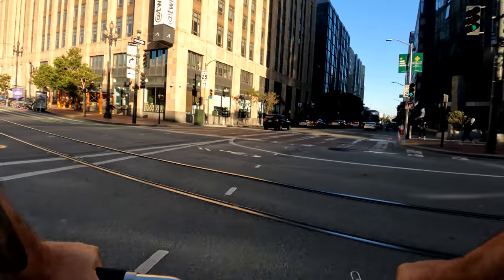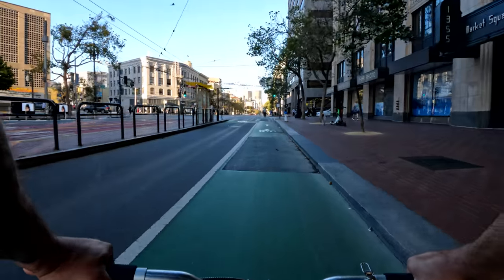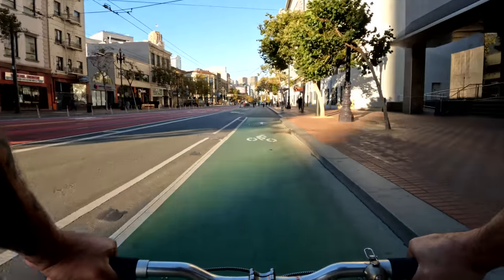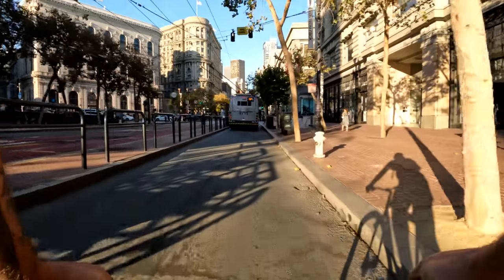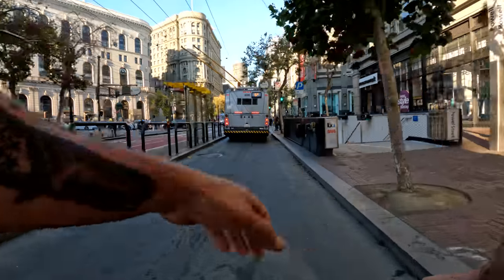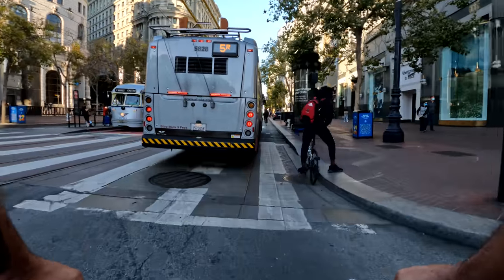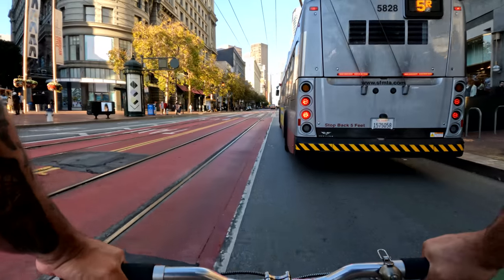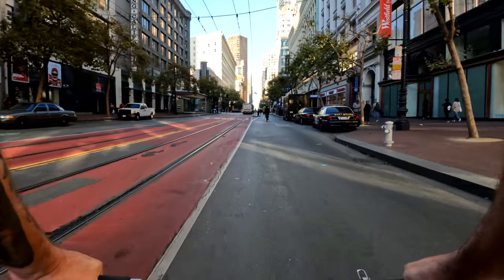Market Street Cycling Tour | San Francisco, CA